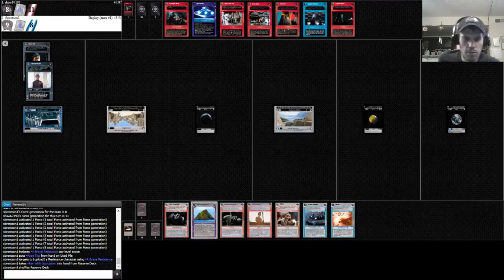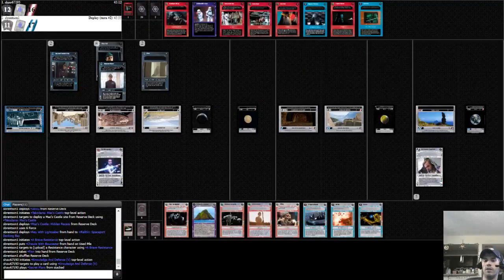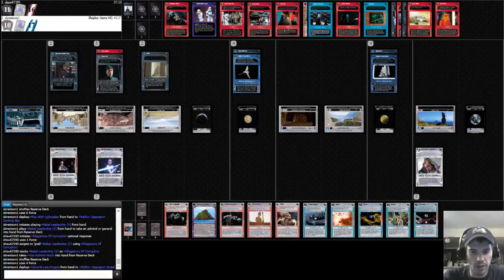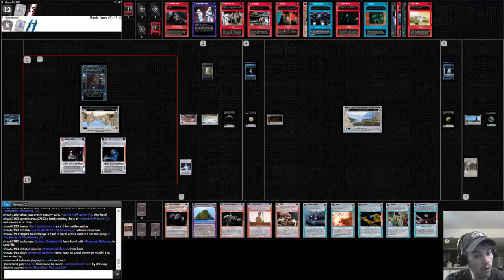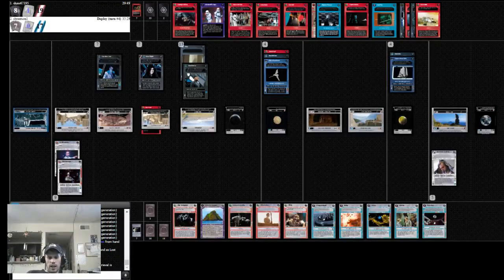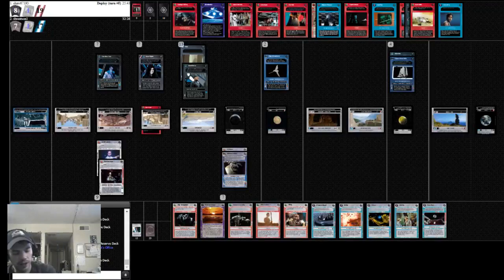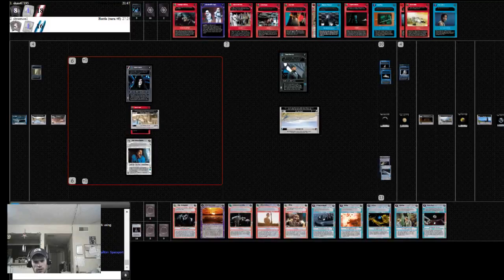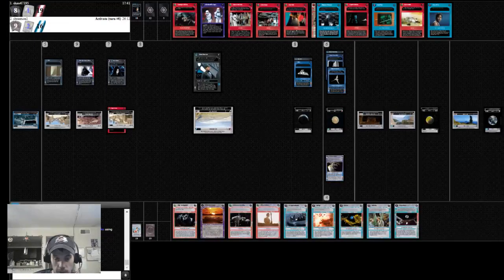Star Wars ccg- OCS Playoffs - SBrentson1 vs Shaw67193 - Game 1